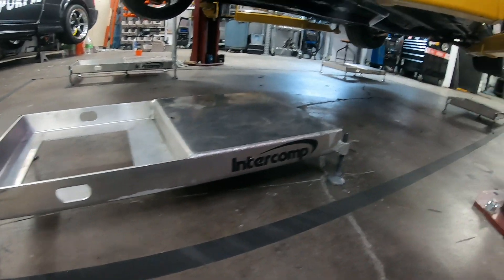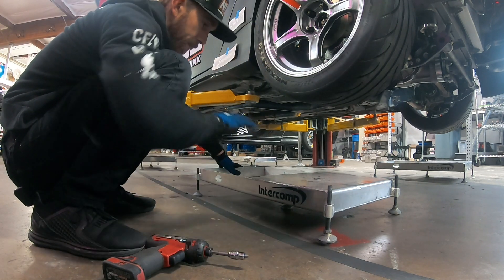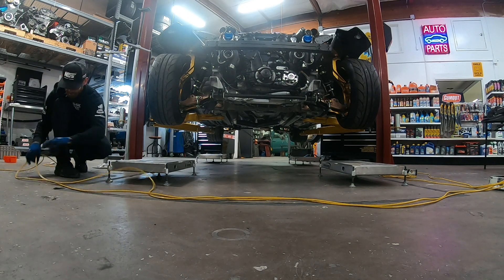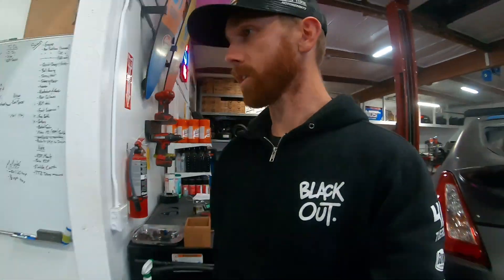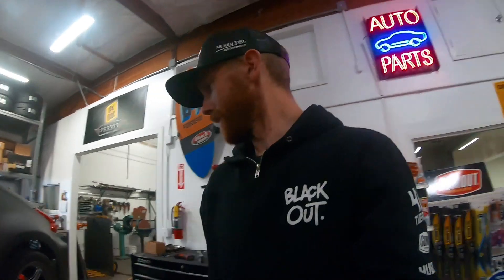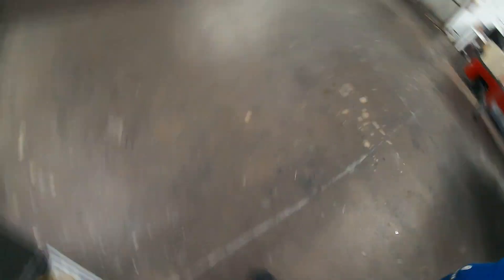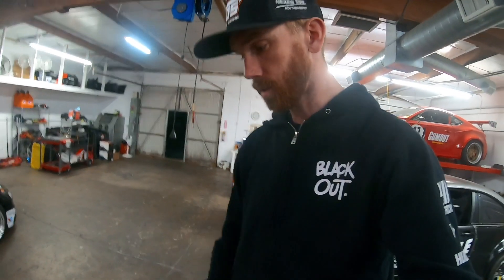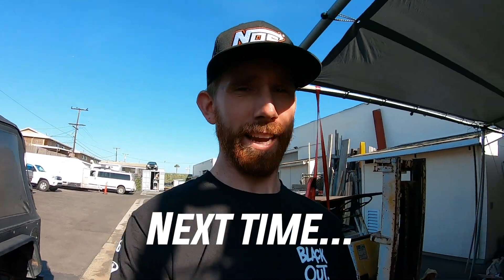How to Corner Weigh Your Car!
On this episode of Forcepower, I walk you through the process of corner balancing a race car. We utilize 3 way adjustable coilovers from BC Racing to give us full adjustability on the chassis. We typically will aim for a 50% cross weight as that is what gives the car the same feel from left to right. The only proper way to get the weights the same left and right or front and back is to physically move the weight (i.e. battery relocation, weight ballast, etc)